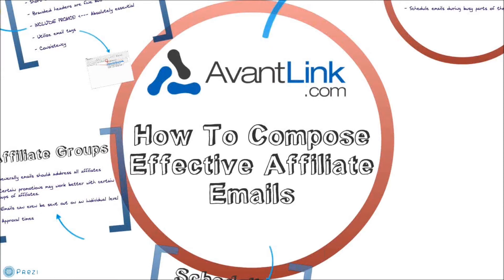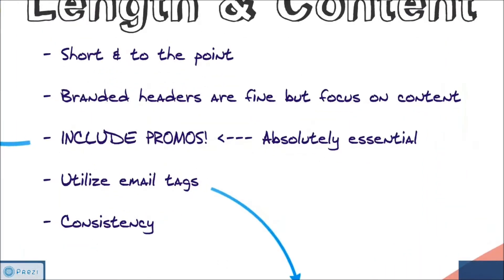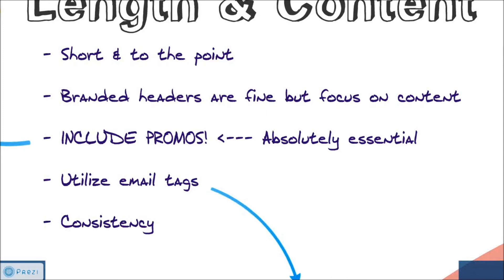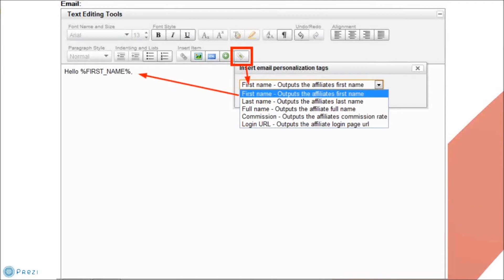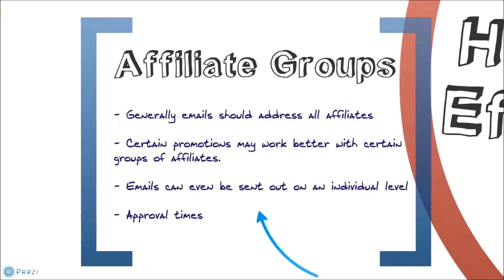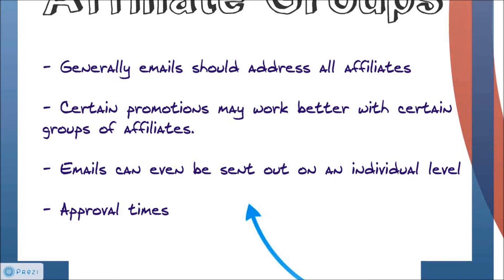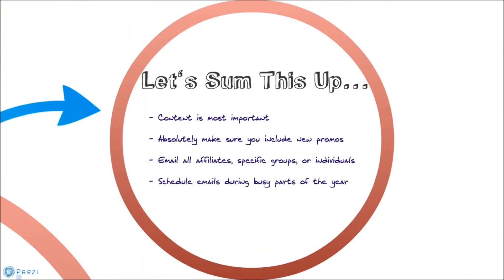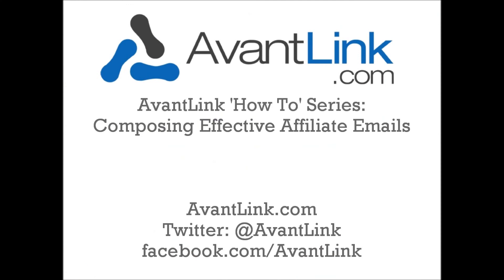AvantLink "How To" Compose Effective Affiliate Emails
- The next video in our 'How To' series. This screencast takes a look at how merchants should compose effective affiliate emails for pushing out program news, promotions, new banners, etc.